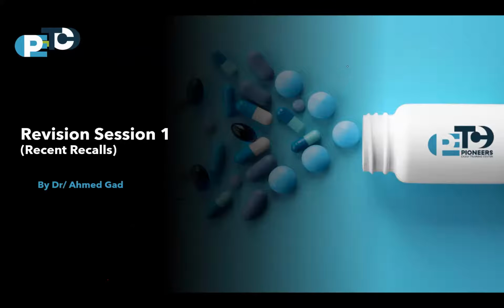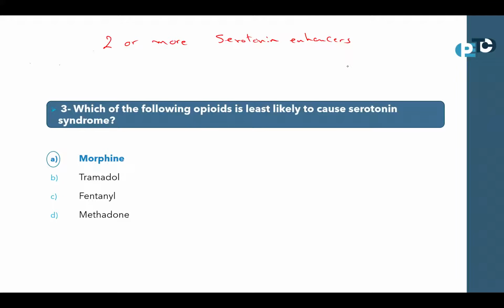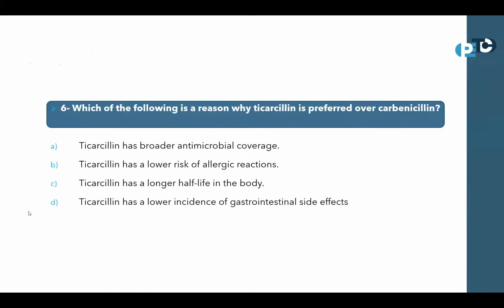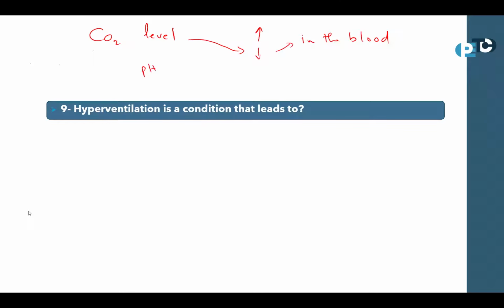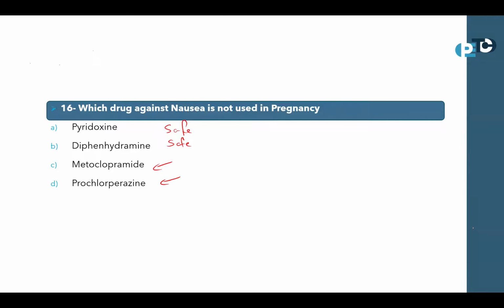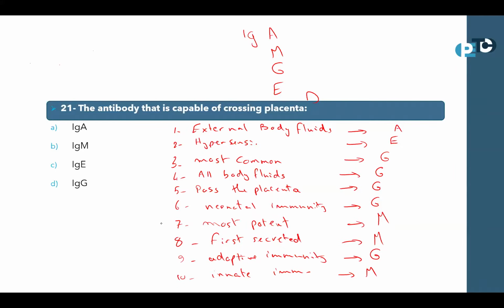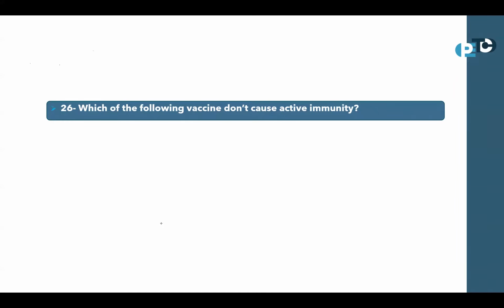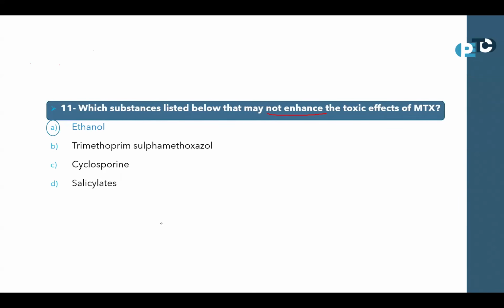جلسة مراجعة مجانية لامتحان KAPS - الجلسة الأولى (24 نوفمبر)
أهلاً بكم في جلستنا الأولى المجانية لمراجعة امتحان KAPS! في هذه الجلسة، نتعمق في أسئلة الاختيار من متعدد الأساسية من امتحانات سابقة، ونغطي المواضيع الهامة ونقدم شروحات تفصيلية لتعزيز فهمكم. هذا الفيديو جزء من سلسلة مراجعة منظمة مصممة لتقوية استعدادكم، مع رؤى من معلمين ذوي خبرة لمساعدتكم على اكتساب الثقة اللازمة للنجاح.

ما ستجدونه في هذه الجلسة:

٣٠ سؤالاً منتقى بعناية من أسئلة الاختيار من متعدد، تعكس المواضيع الرئيسية في امتحان KAPS.

شروحات تفصيلية لكل سؤال لتعميق معرفتكم.

نصائح من الخبراء للتعامل مع المفاهيم المعقدة بفعالية.

هل تبحثون عن تجربة مراجعة شاملة لامتحان KAPS؟ انضموا إلى باقة المراجعة الكاملة، والتي تتضمن وصولاً حصرياً إلى جلسات تدريبية إضافية، واختبار تجريبي، واستراتيجيات تحضيرية مُخصصة للامتحان.

📌 اكتشفوا باقة المراجعة الكاملة هنا